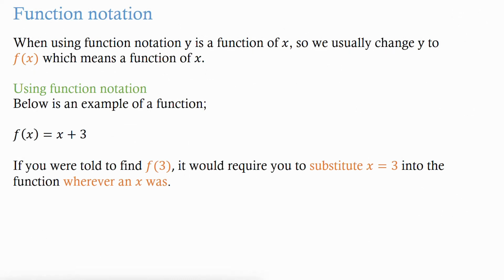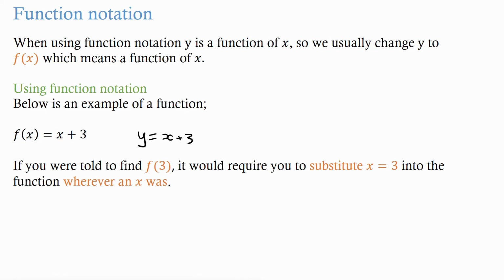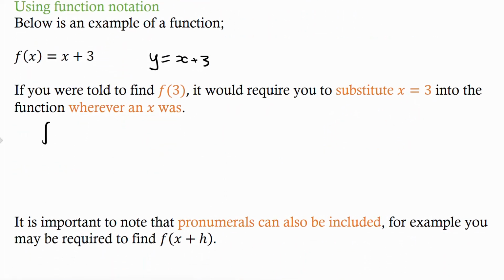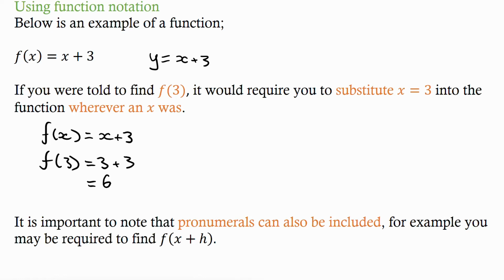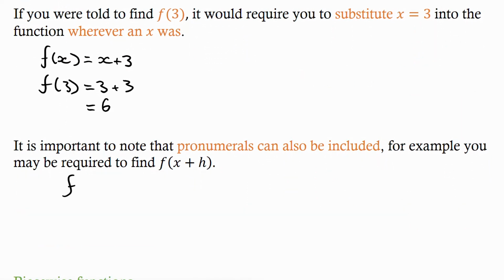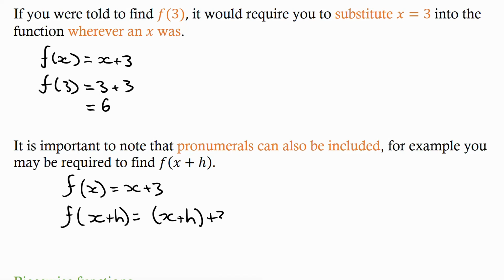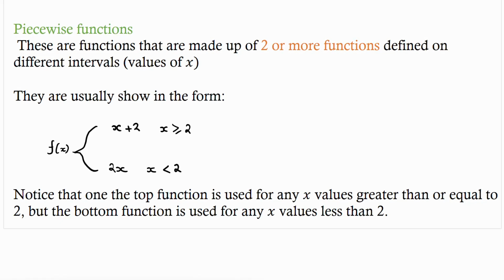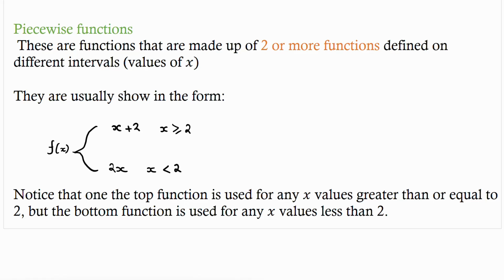Function Notation with Worked Examples